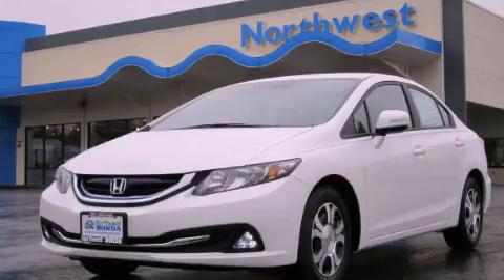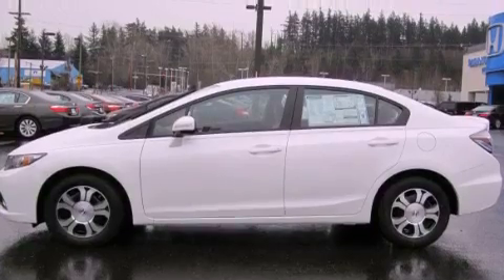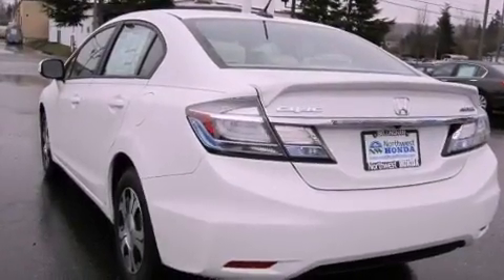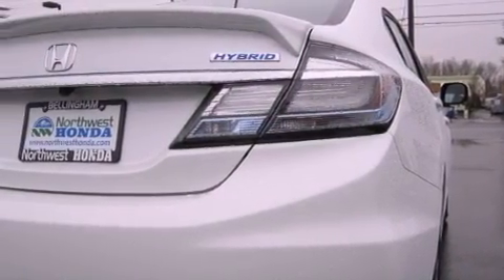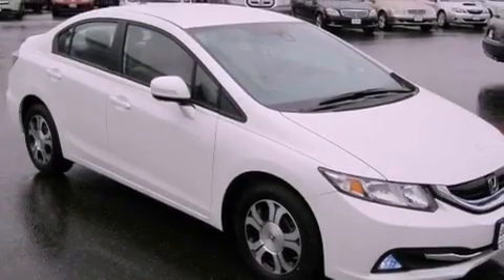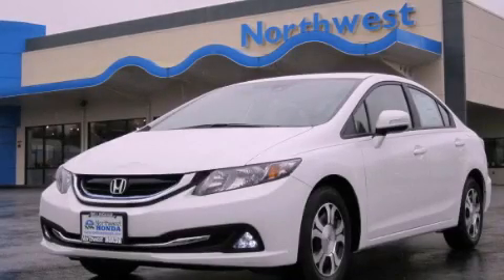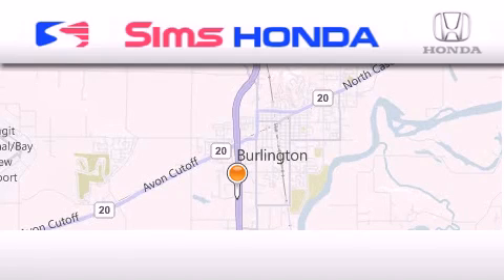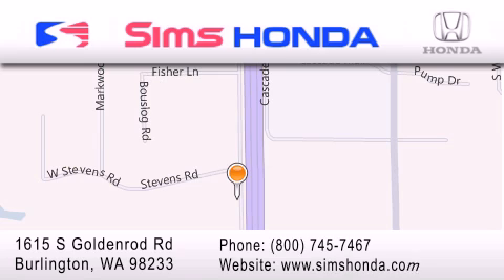2013 Honda Civic Burlington WA 98226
Year : 2013
 Make : Honda
 Model : Civic
 Engine : 1.5L I-4
 Trans . : CVT
 Exterior : White Orchid
 Miles : 25
 Interior : Beige
 Sims Honda
 1615 S. Goldenrod Road
 Burlington , WA 98233
 2013 Honda Civic Burlington WA